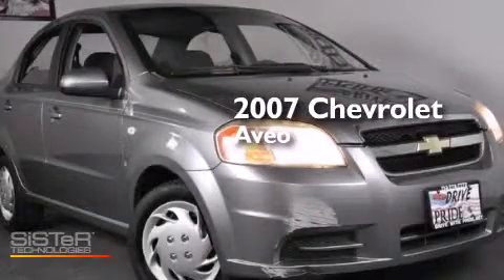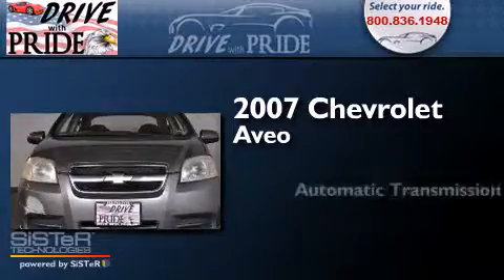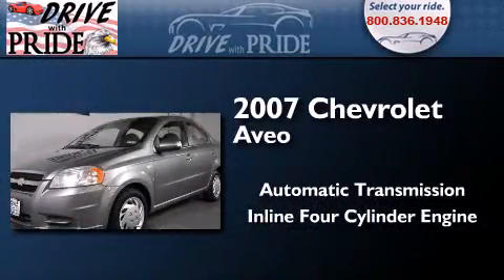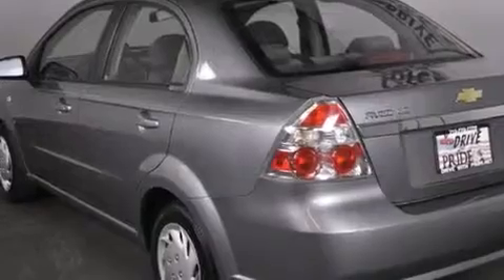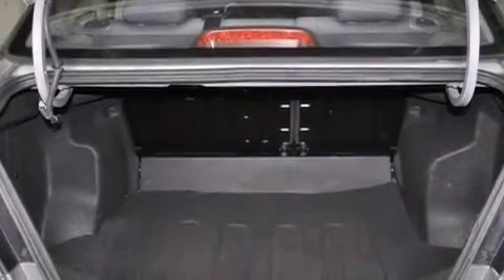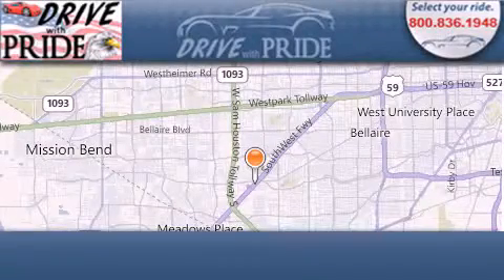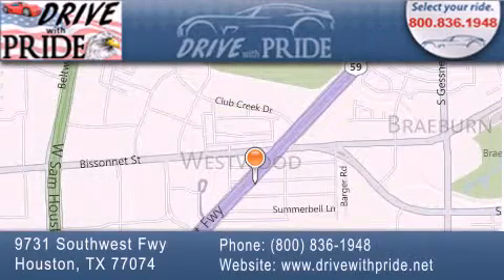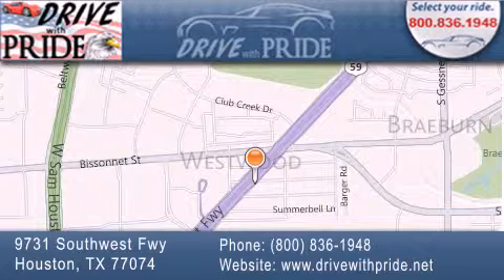Used 2007 Chevrolet Aveo Houston TX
We have been honored to serve the Houston TX area , we promise that your experience at our dealership will exceed your expectations ! Year : 2007 Make : Chevrolet Model : Aveo Engine : E-Tec II 1.6L DOHC 16-Valve 4-Cyl MFI Engine Trans . : Automatic Exterior : Gray Miles : 85,767 Interior : Black Stock : 319N1866 Drive With Pride (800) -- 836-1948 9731 Southwest Freeway Houston , TX 77074